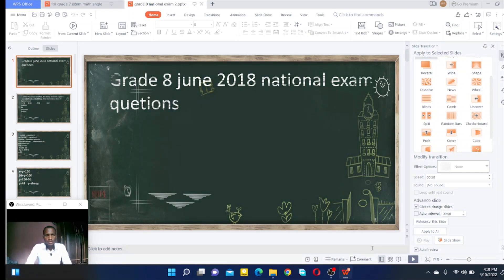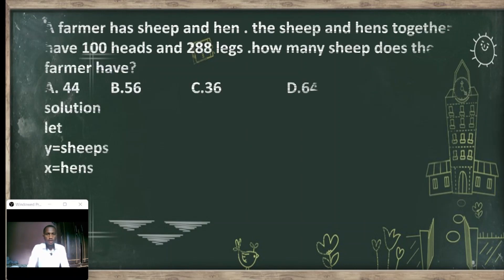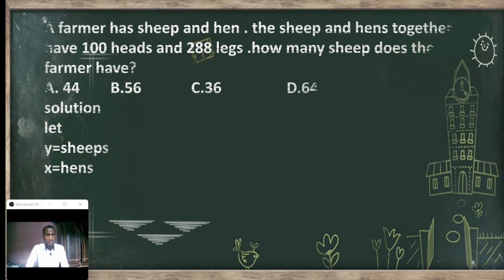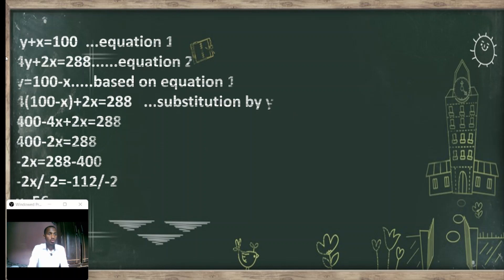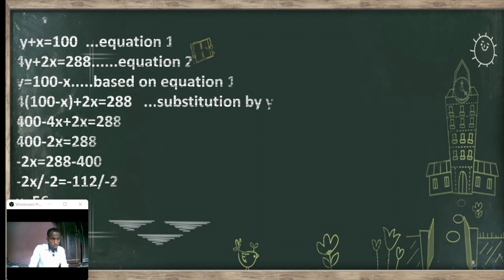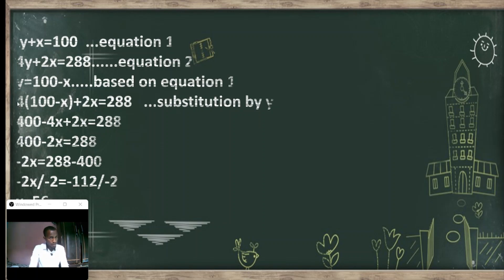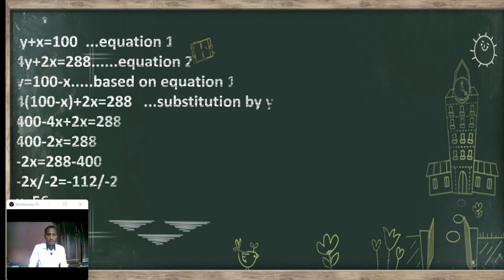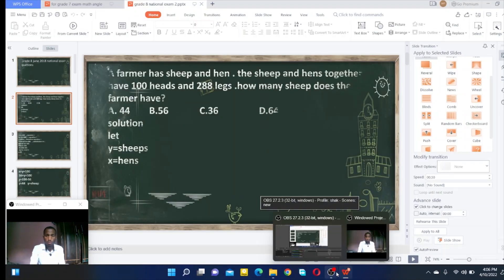math grade 8 national exam question